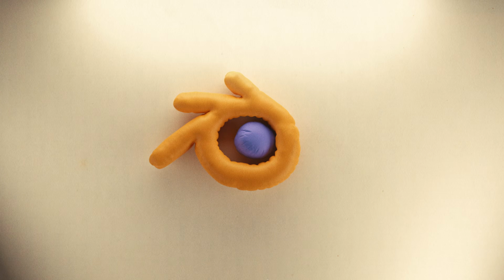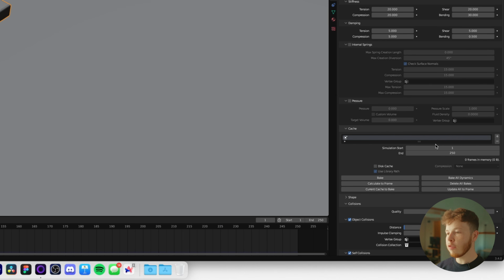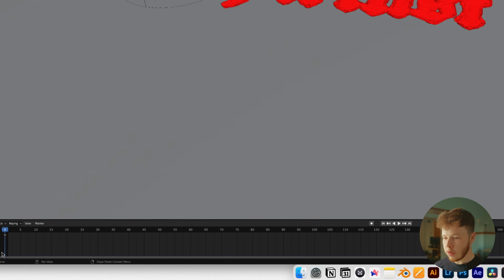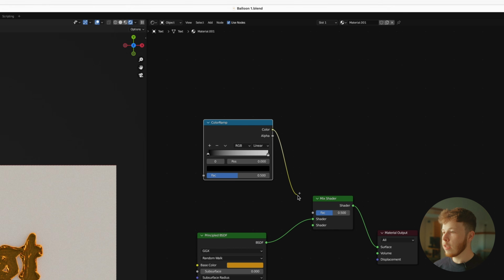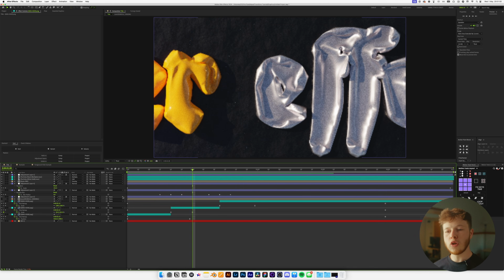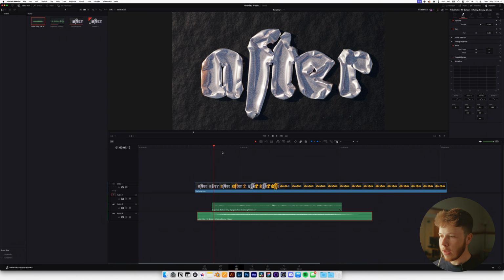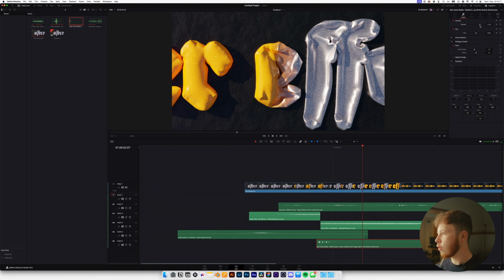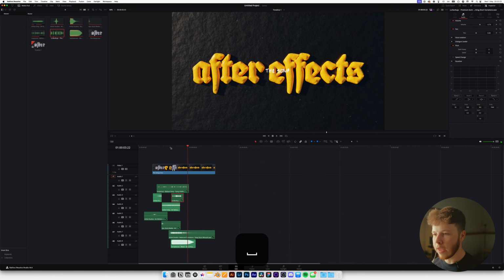Inflated 3D Text Animation (Blender Tutorial)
Today I cover a super requested effect and that is how to create an inflated animation. It's a lot more simple than you might think. It is obviously done in Blender BUT that is not the only part of the video. I also give a quick insight into how I added some sauce in After Effects and most importantly how I go about sound designing these types of animations!

Feel free to skip around:
00:00 Intro
00:05 Example
00:09 Project file
00:13 Inspiration
00:25 Focus on the WHY not as much on the HOW
00:51 Blender Scene Setup
01:31 Creating our text
03:23 Friendly PSA
03:34 Creating the floor
04:07 Deflating the text
05:17 Baking the deflation
06:10 Inflating the text
08:34 Gradual inflation
10:50 Friendly PSA
10:51 Tasting the cake
11:03 Adding the toppings
11:11 Smoothing
11:41 Lighting
12:44 Adding a camera
13:30 Materials and texture
16:16 Final touches before rendering
16:38 Render settings
18:07 After Effects breakdown
19:40 The secret ingredient: Sound design
22:12 Planning what sounds I need
23:00 Sound designing in Davinci and finding SFX
33:59 Thank you

The equipment:
Sony a7iii + Sony FX3
Tamron 28-75 + Sony 20mm
Cinebloom 10%
Deity V-MIC D3
Tascam DR-10L
Peak Design Travel Tripod - Aluminium
Neewer C-Stand